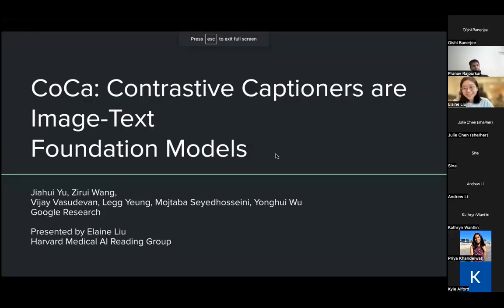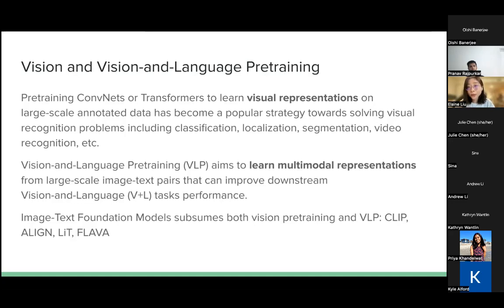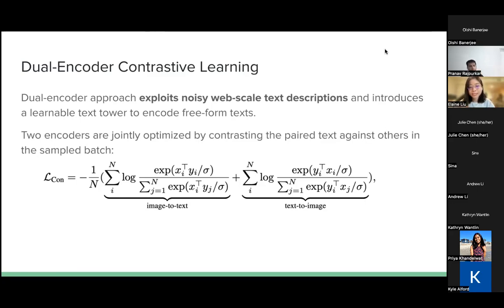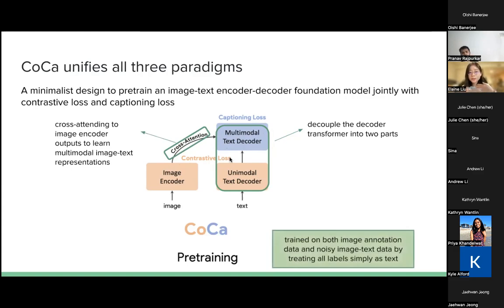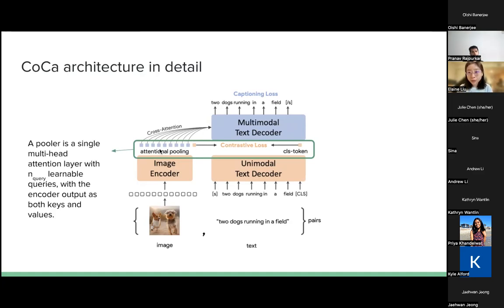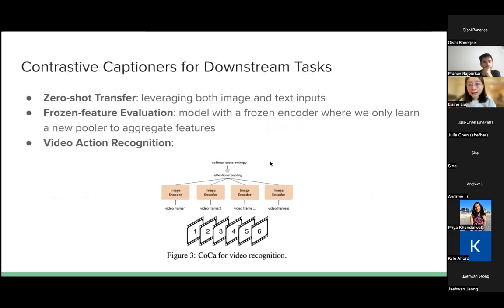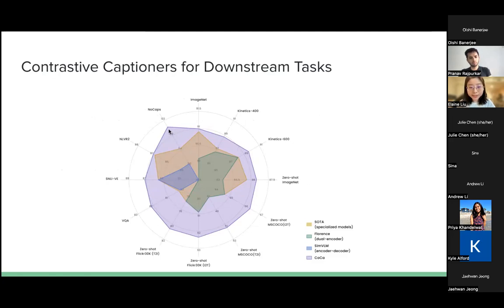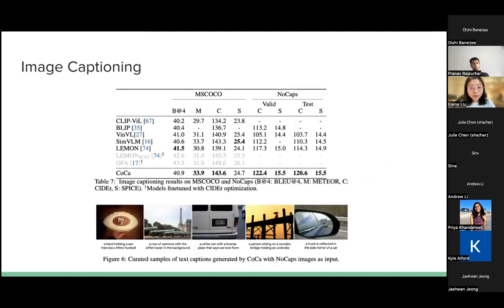Harvard Medical AI: Elaine Liu on "CoCa: Contrastive Captioners are Image-Text Foundation Models"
In this session, lab member Elaine Liu presents "CoCa: Contrastive Captioners are Image-Text Foundation Models" by Google Research.